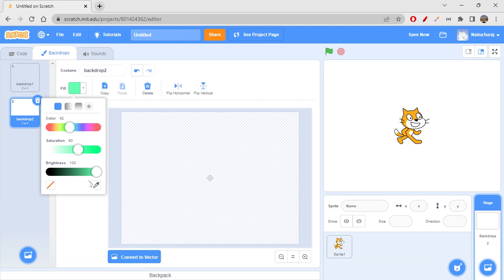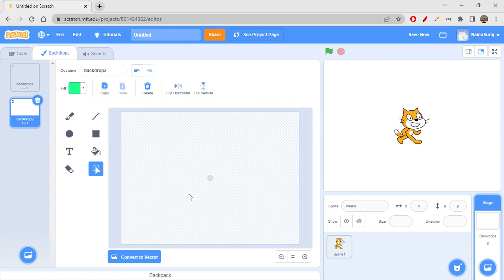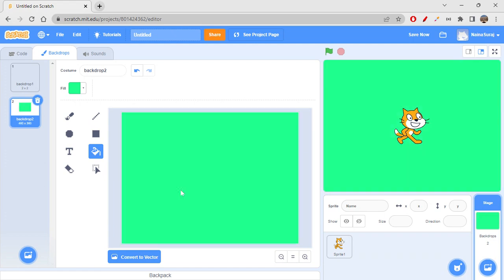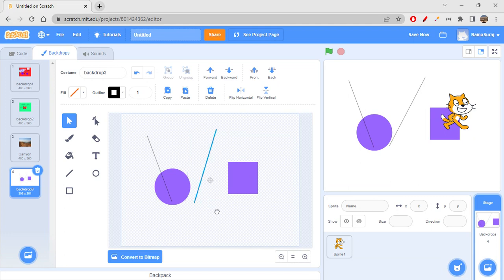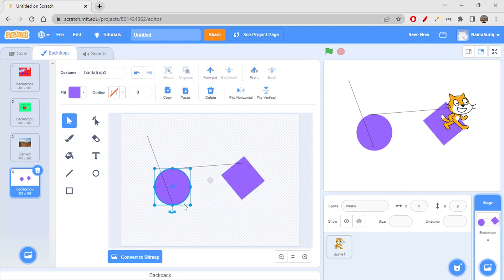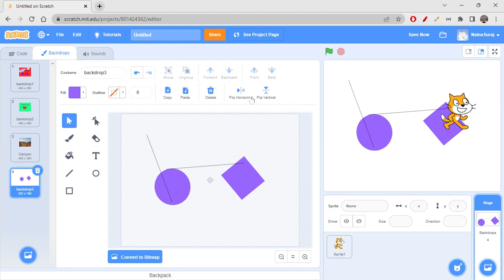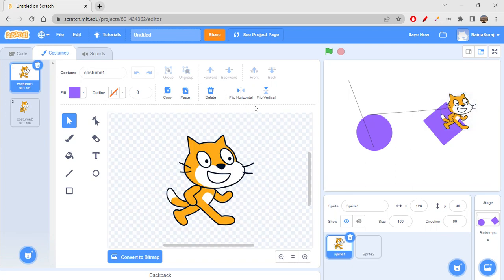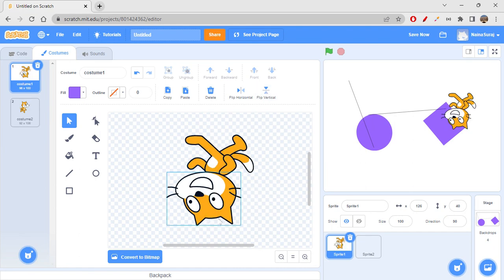How to paint backdrop and sprite in Scratch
Hi folx,